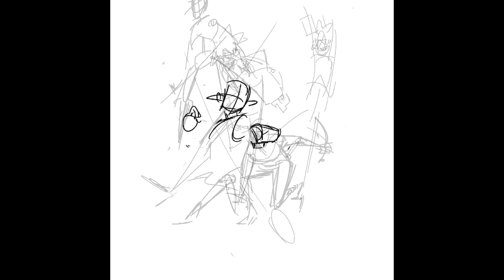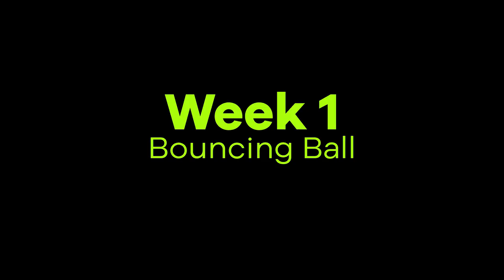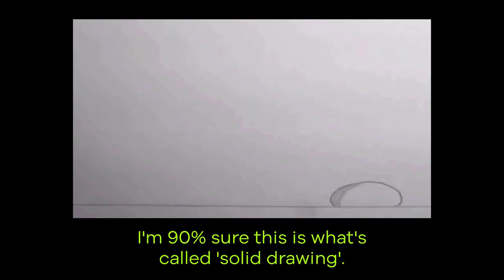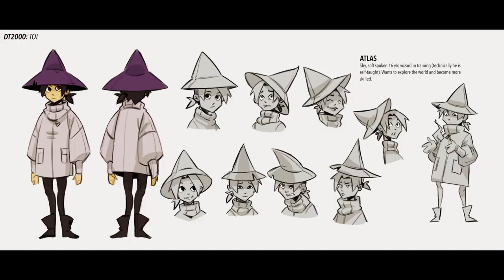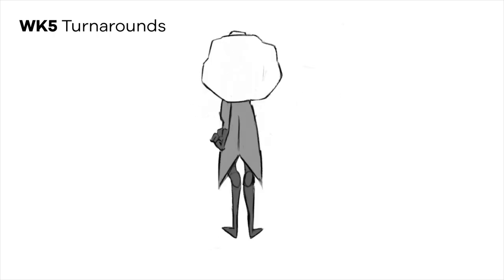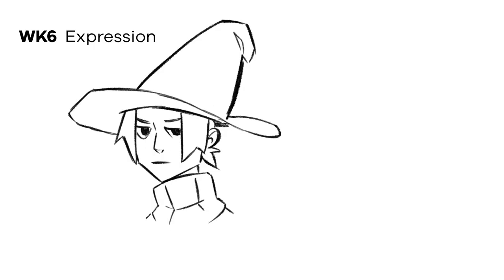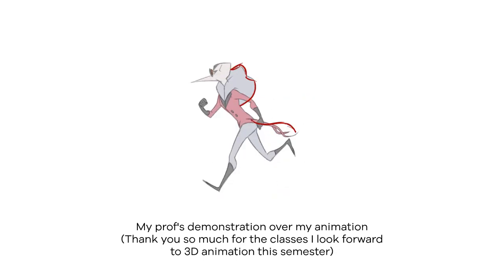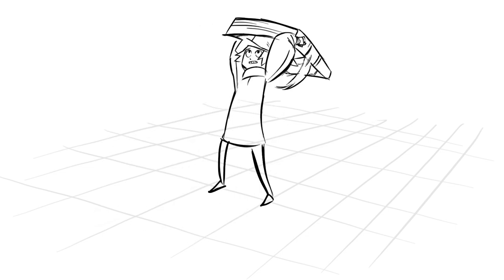Breaking down the Feedback I got for my First Animation Reel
Wahoo

TIMESTAMP - TOPIC
00:00 - Intro - ACNL 1PM
01:30 - Full Reel, no commentary
03:40 - Week 1 (Bouncing Ball)
05:37 - Week 2 (Creative Ball)
06:39 - Week 3 (Balloon on String)
07:47 - Week 4 (Character Design)
10:04 - Week 5 (Turnarounds)
11:15 - Week 6 (Expressions)
13:28 - Week 7 (Walk Cycle)
14:26 - Week 8 (Run Cycle)
16:24 - Week 9-13 (Final Assignment, Lifting Heavy Object)
18:35 - Outro